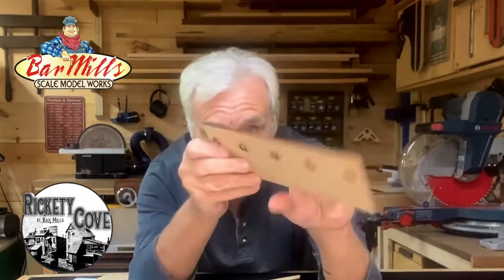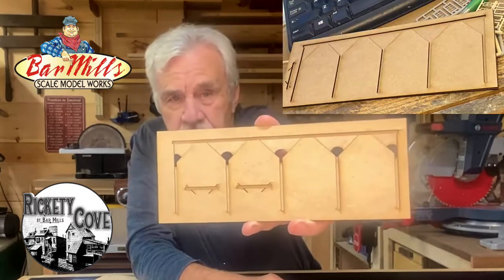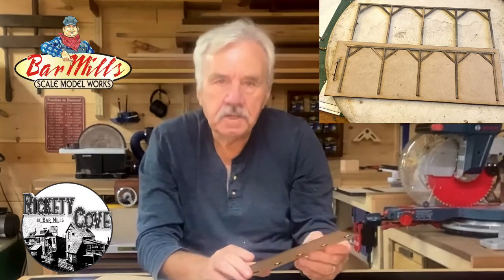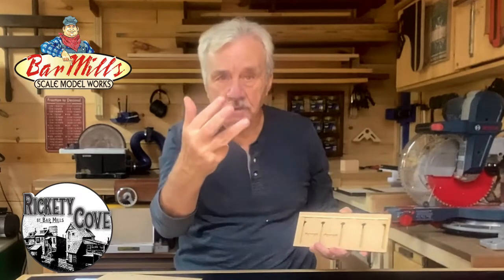Creative engineering, the key to making kits more fun !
Not every structure contains a challenge, but when they do it's great to know a manufacturer has your "back"... helping ease your way into what might otherwise be confusing and complicated assemblies... here is a video showing just how we approached an otherwise complicated project, working around perceived difficulties to produce a more accurate model that is actually more fun to assemble !